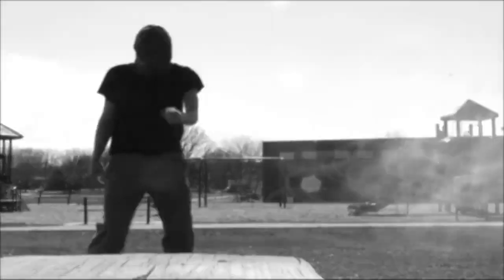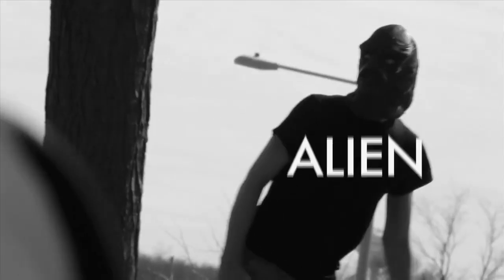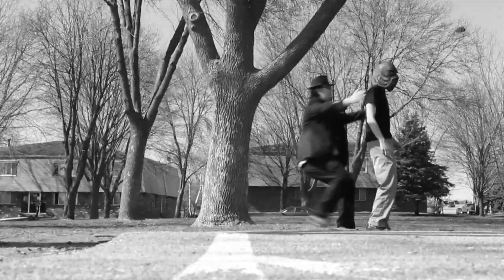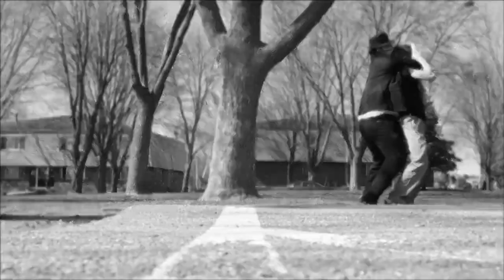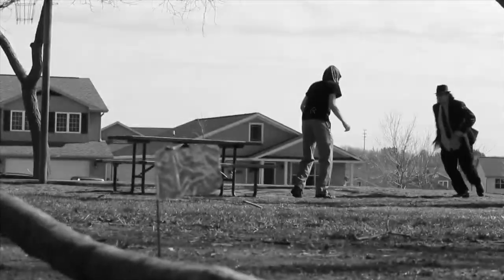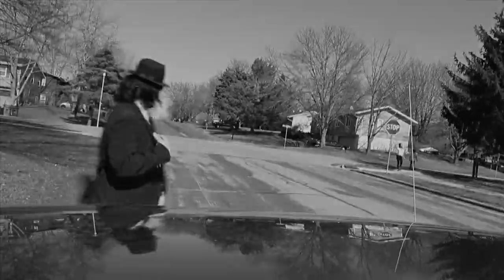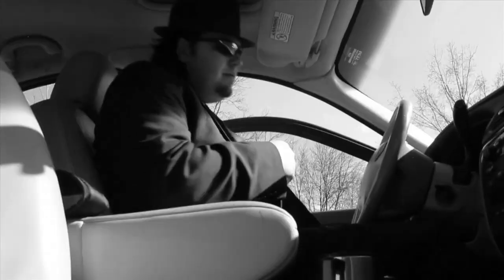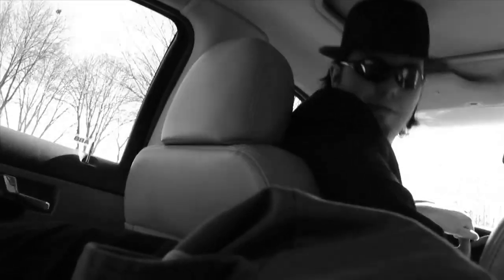How-to Capture an Alien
AND EXTRACT ITS DNA!